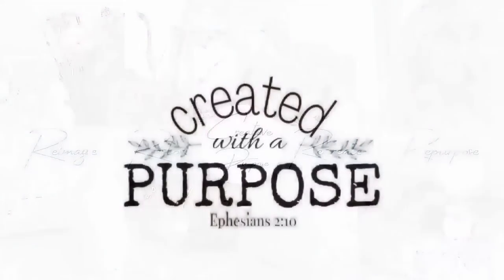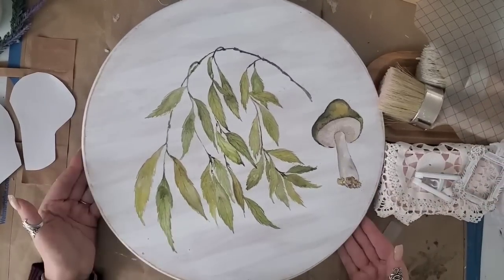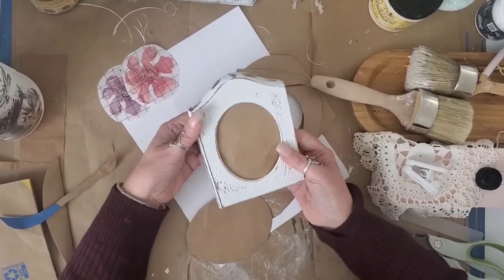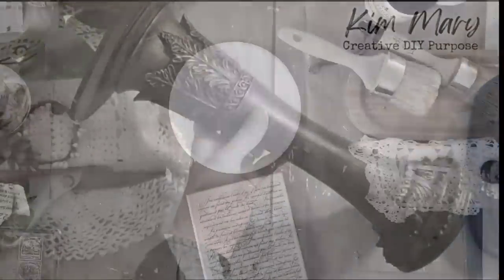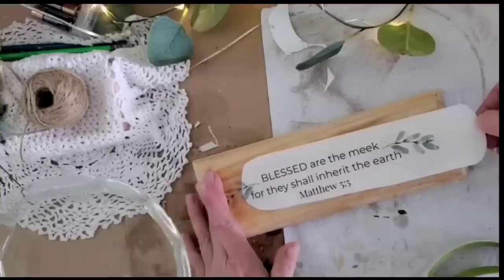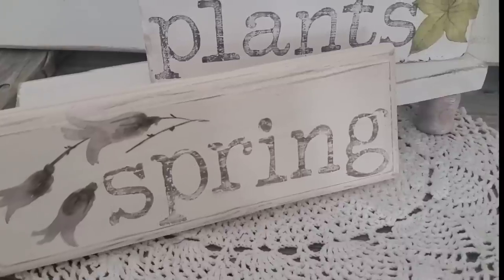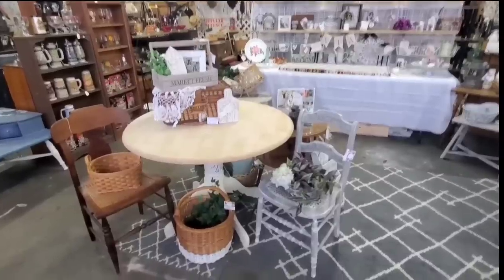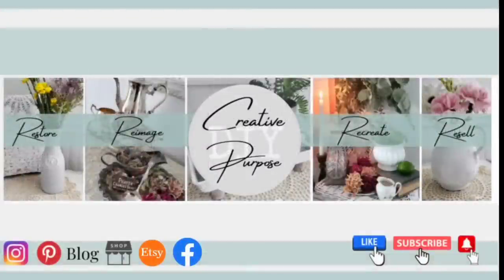THRIFT FLIPS for RESALE🍃Upcycled Home Decor & Fixing Items I Damaged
Hi friends! Here are a few THRIFT  FLIPS flips for RESALE that I created to add to my booth.
A few projects were ones that I've done in past videos that needed a new makeover!
Have a Super BLESSED week!

Chiffon Cream Chalk paint

Natural Paper Raffia

**DAS Air Dry Clay - Stone color - Air Dry Clay - (Terra Cotta & White - options)

12-pack Metal Coat Hooks

25-pack Wooden Candle Cups

Koala No Spray Waterslide Decals

Lavender (faux)

6000 glue

(Check your "promotions" folder - email from Kim)